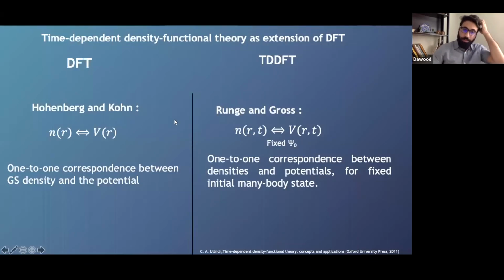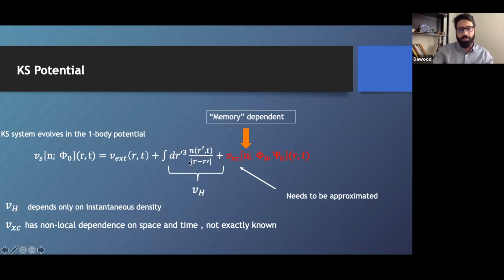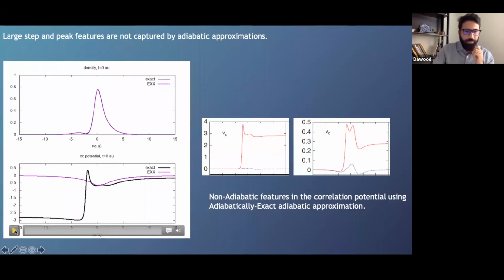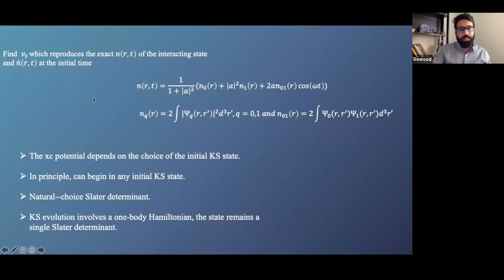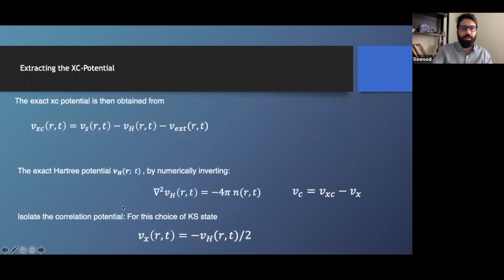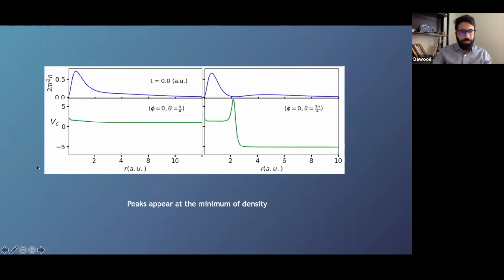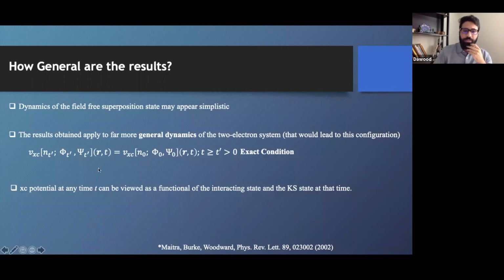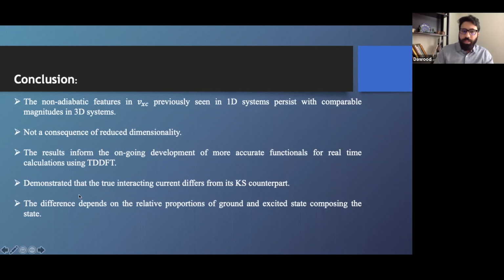Davood Dar (Rutgers University-Newark) • (TD)DFT Student Seminar Series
Session #1 - July 6th, 2021

Exact time-dependent density functional theory for non-perturbative dynamics of helium atom

• Presenter: Davood Dar (Rutgers University-Newark)
• Introduction by: Lionel Lacombe (Rutgers University-Newark)
• Supervisor: Neepa Maitra (Rutgers University-Newark)

This presentation has been given during the (TD)DFT Student Seminar Series, a workshop series where PhD students working in DFT and/or TDDFT theory development present and discuss their work.

This workshop series is organized by Prof. Neepa Maitra and Dr. Lionel Lacombe at Rutgers Newark, The State University of New Jersey.